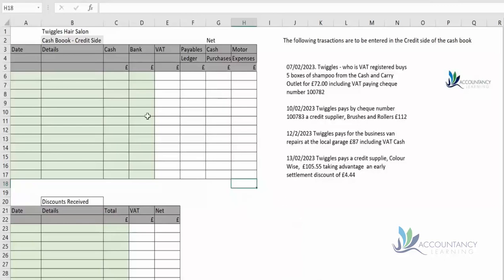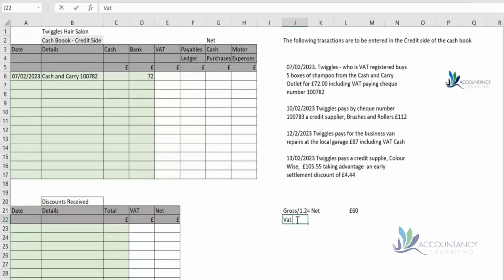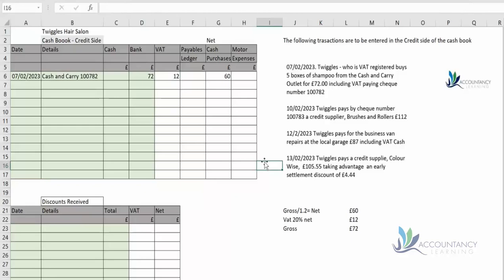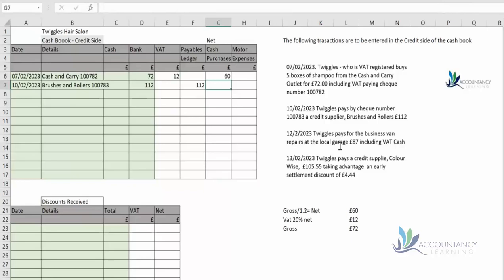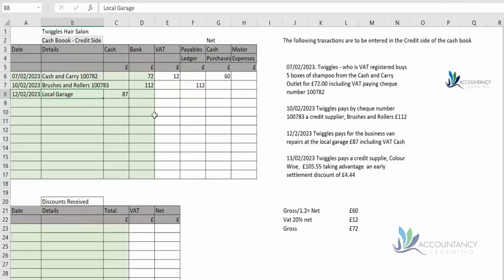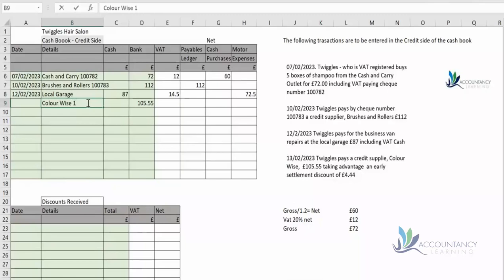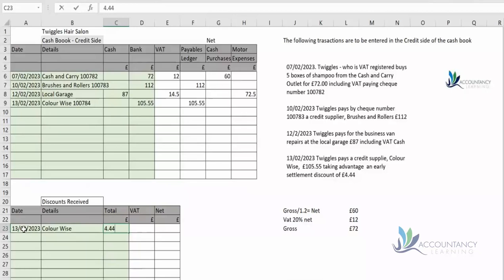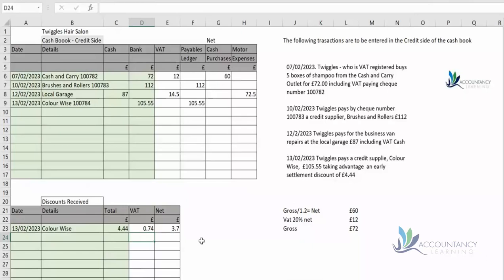Cash Book Entries (Credit Side) - AAT Q22 Level 2 Introduction to Bookkeeping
This video is all about posting transactions to the credit side of the cashbook and is relevant for Q22 Level 2 Introduction to Bookkeeping.

If you are interested in studying an AAT course and would like to discover which one is right for you, please get in touch with our team on: 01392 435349 or visit our website for more details